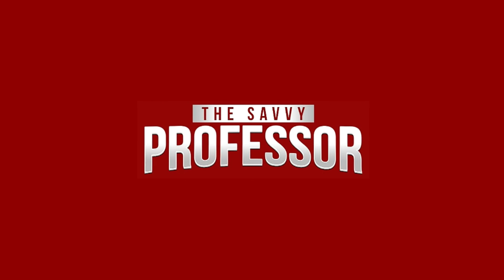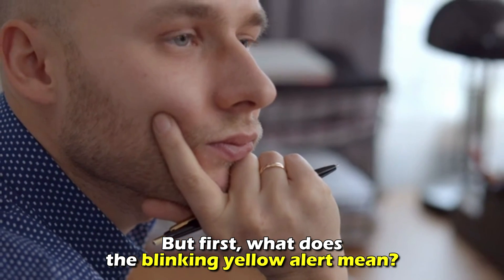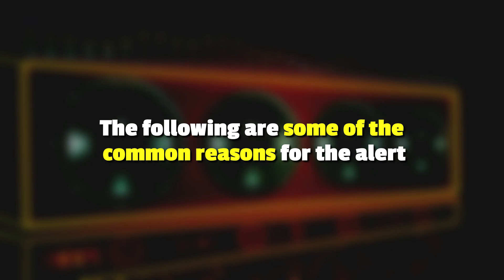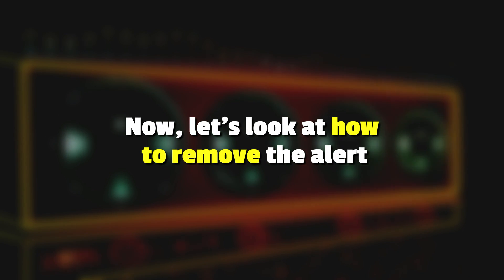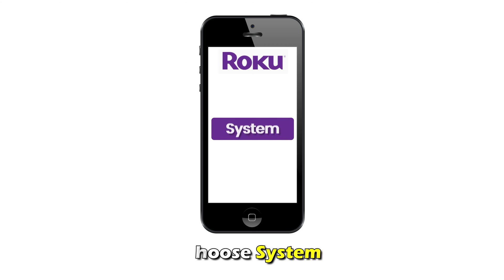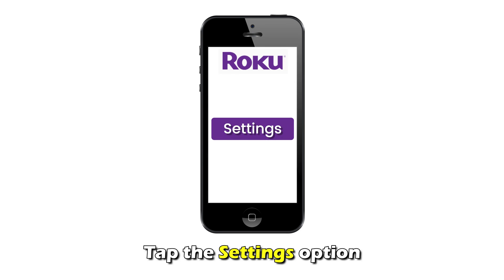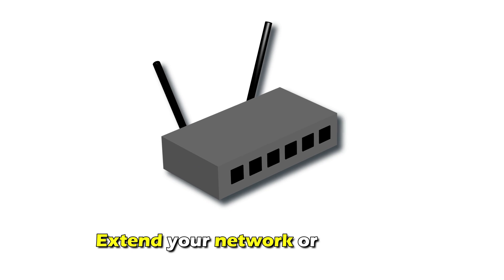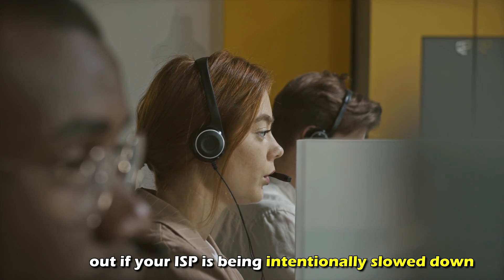How To Fix Roku Soundbar Blinking Yellow (How To Solve Roku Soundbar Blinking Yellow - Easy Fix!)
How To Fix Roku Soundbar Blinking Yellow (How To Solve Roku Soundbar Blinking Yellow - Easy Fix!). In this video tutorial I will show you how to fix Roku Soundbar blinking yellow.

If you receive a blinking yellow light alert from your Roku soundbar, this is a sign that the speaker does not have an internet connection and is trying to establish a network connection.

The following are some of the common reasons for the alert:
• System failure
• Network error
• Poor internet connection

Now, let’s look at how to remove the alert:
Perform a System Restart
• Open the Roku mobile app on your phone or tablet.
• From the product list, choose your Roku soundbar.
• Go to Settings.
• Choose System.
• Tap System Restart and allow your device to reset.

Do a Network Reset
• On your device, go to the Roku mobile app.
• Click on your Roku Soundbar.
• Tap the Settings option.
• Go to Network and choose the restart option.

Check with Your Internet Connection
• Check if any obstructions are throttling the soundbar’s connectivity.
• Extend your network or move the router to a better position.
• If this doesn’t work, contact your internet service provider to find out if your ISP is being intentionally slowed down.